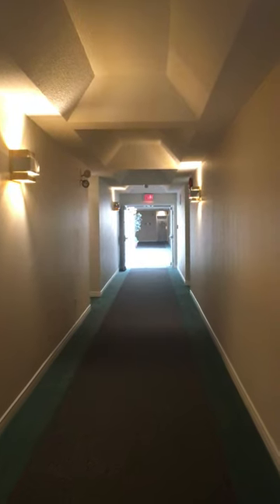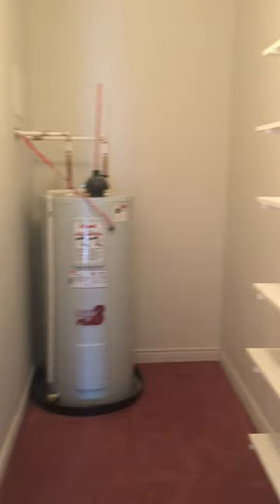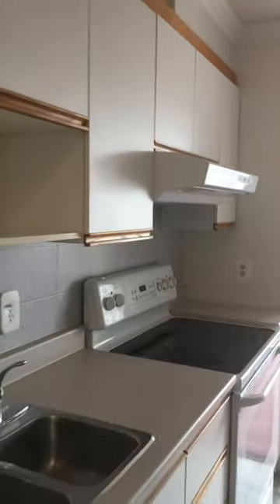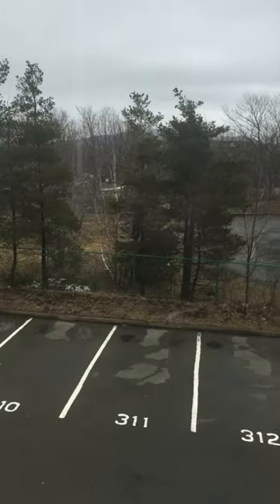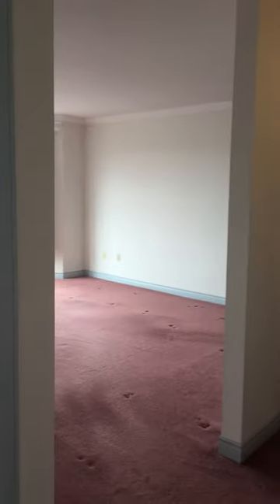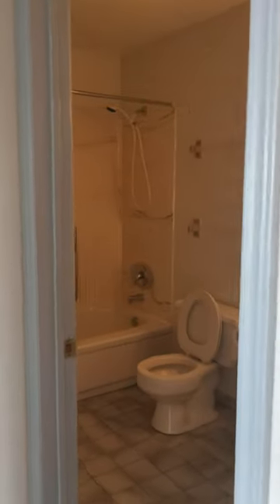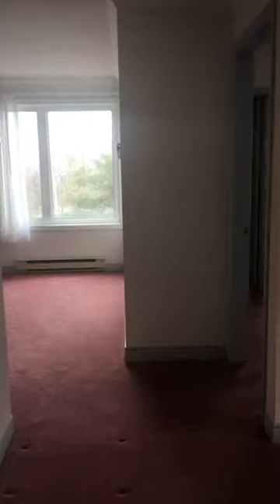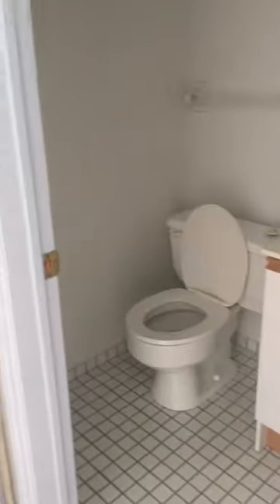25 Tiffany Place Unit 202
Value priced condo in one the city's best known condo buildings. Located in the east end close to all the amenities of the city !!